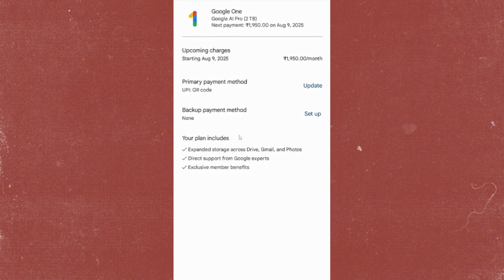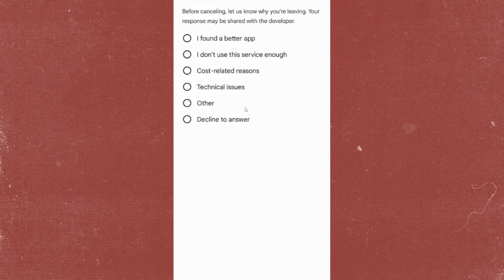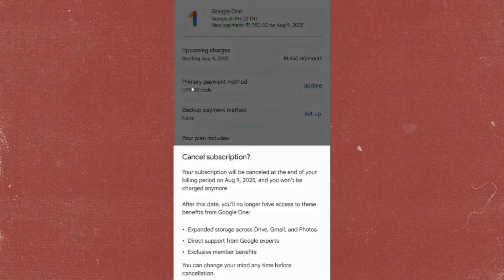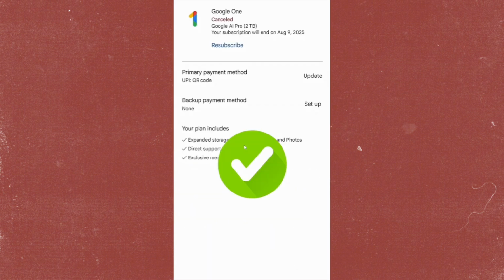How To Cancel VEO 3 & Google One Subscription ❌ | Easy Guide (2026)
Are you considering how to cancel your VEO 3 and Google One subscriptions to save money in 2026? 🤔 Don't worry! In this video, we'll provide a comprehensive easy guide on the step-by-step process to cancel both subscriptions, helping you make an informed decision.

Whether you're a disciplined user who wants to manage your subscriptions or someone who is looking to save money, this guide will lead you to the right choice for your financial goals.

Thanks for being part of the community! 🚀VEO32026 GoogleOne CancelSubscription EasyGuide SubscriptionManagement TechTips 🚨 CLAIM YOUR FREE TRANSFER UP TO $600 NOW! 🚨